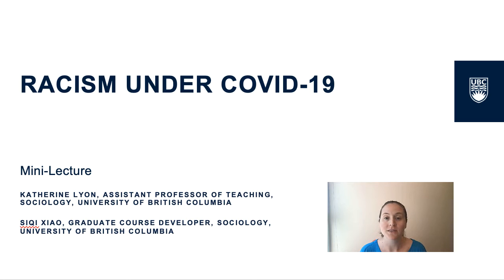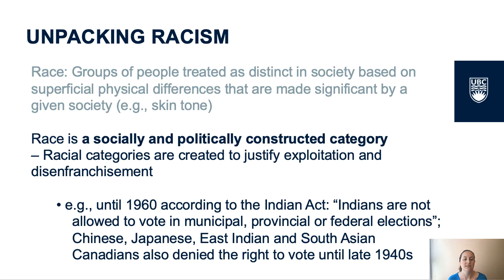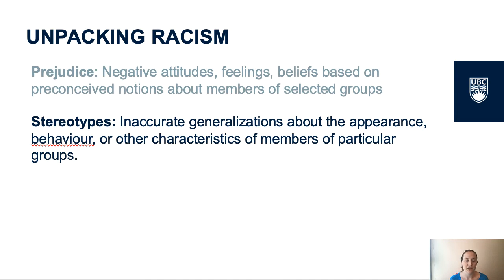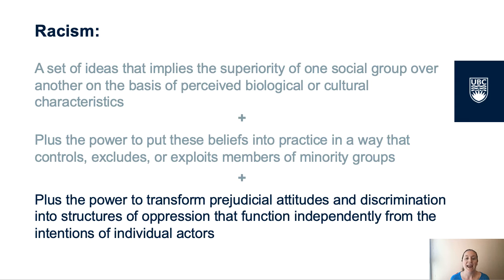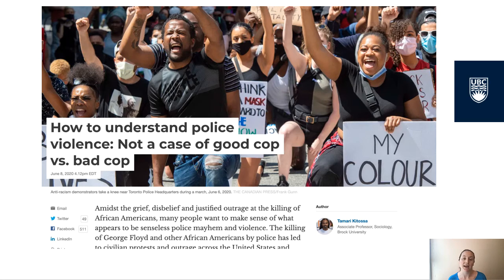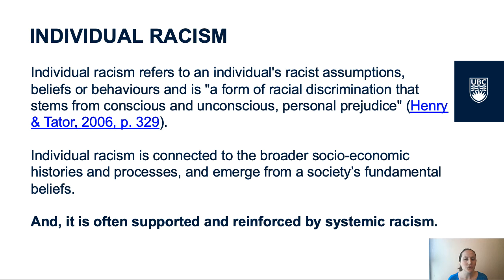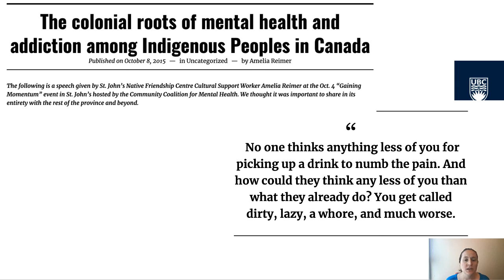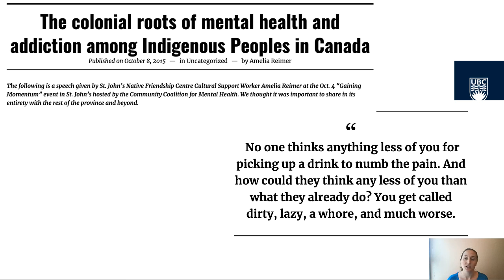COVID & Racism, Lesson Intro, Part 1